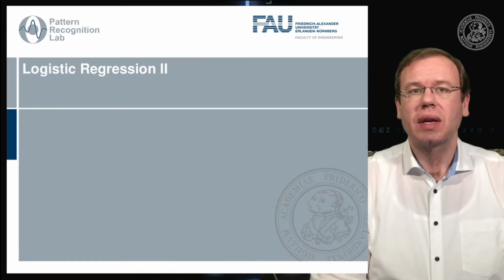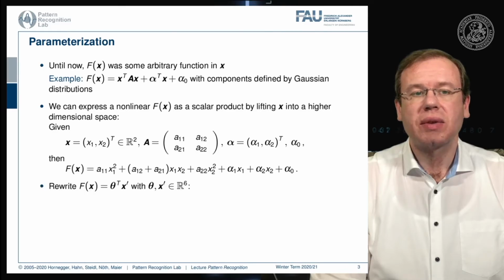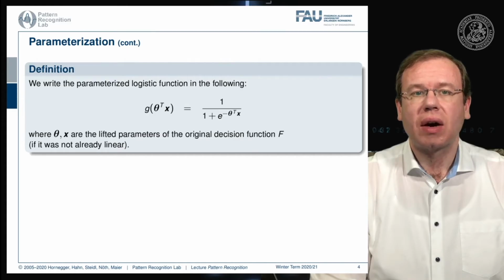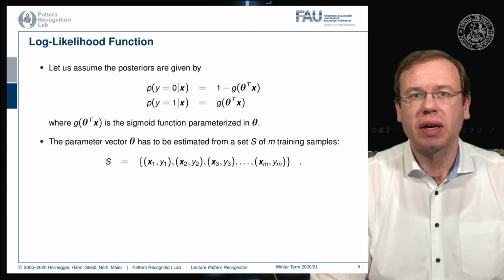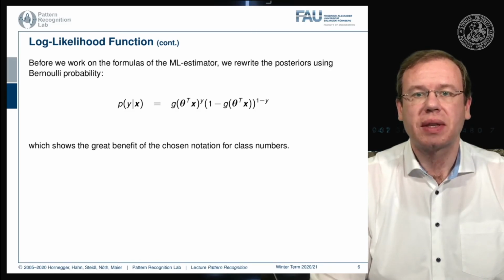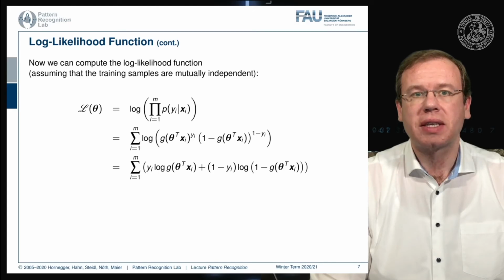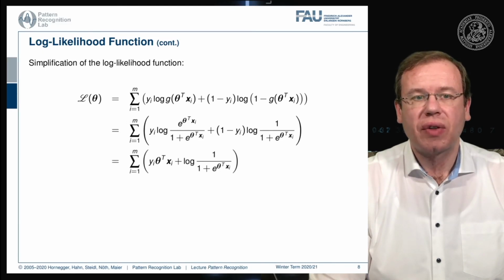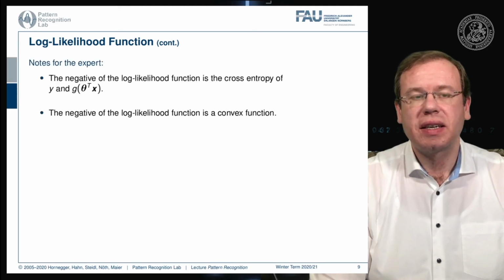Pattern Recognition in Machine & Deep Learning - Part 8: Logistic Regression, Loss Function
BTC ⇢ bc1q2r7eymlf20576alvcmryn28tgrvxqw5r30cmpu
ETH ⇢ 0x58c4bD4244686F3b4e636EfeBD159258A5513744
Doge ⇢ DSGNbzuS1s6x81ZSbSHHV5uGDxJXePeyKy